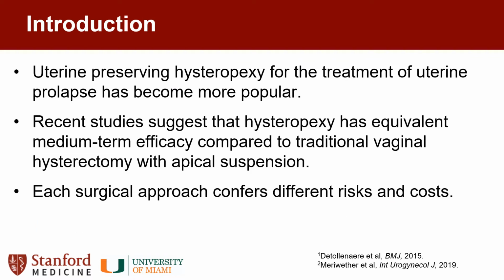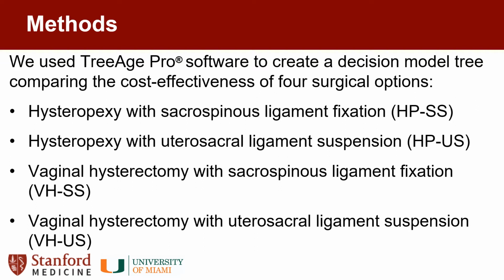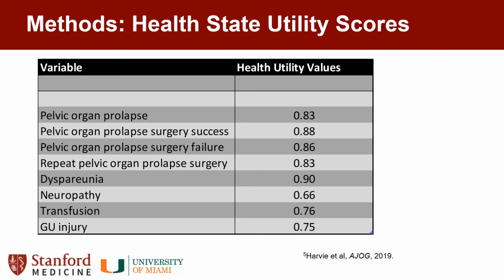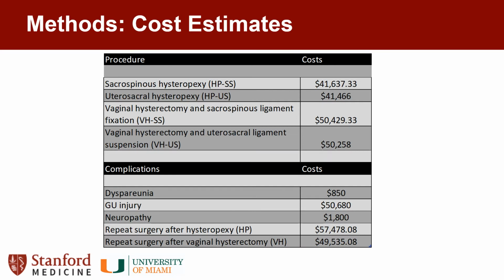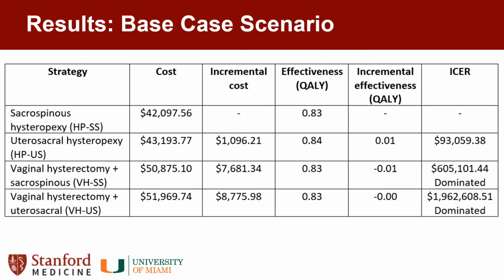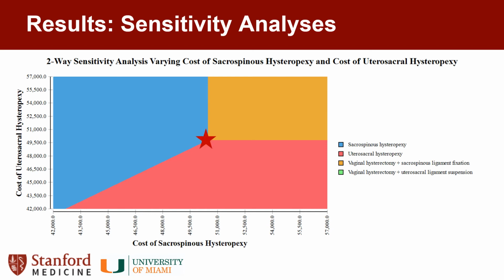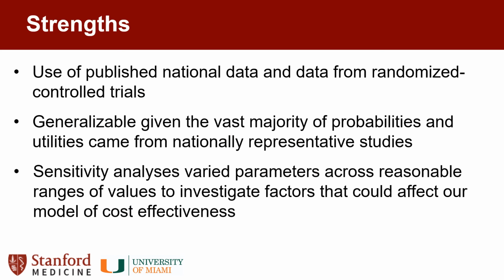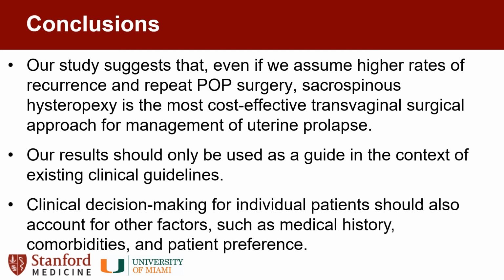#226 A COST-EFFECTIVENESS ANALYSIS OF VAGINAL HYSTEROPEXY COMPARED TO VAGINAL HYSTERECTOMY WITH ...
A COST-EFFECTIVENESS ANALYSIS OF VAGINAL HYSTEROPEXY COMPARED TO VAGINAL HYSTERECTOMY WITH APICAL SUSPENSION FOR THE TREATMENT OF PELVIC ORGAN PROLAPSE

Wallace S1, Syan R2, Lee K3, Sokol E1

1. Stanford University School of Medicine, Department of Obstetrics and Gynecology, 2. University of Miami School of Medicine, Department of Urology, 3. Stanford University, Department of Health Policy

Uterine preserving hysteropexy (HP) for the treatment of uterine prolapse has become more popular in recent years. Studies suggest that hysteropexy has equivalent medium-term efficacy compared to traditional vaginal hysterectomy (VS) with apical suspension (sacrospinous ligament fixation (SS) or uterosacral ligament suspension (US)). Each surgical approach confers different risks and costs. Costs between uterine-sparing and traditional prolapse repair have not been compared. Our objective was to perform a cost-effectiveness analysis of hysteropexy versus vaginal hysterectomy with apical suspension for the treatment of uterine prolapse.